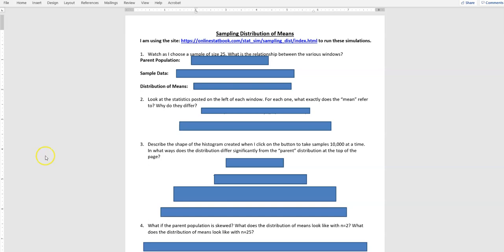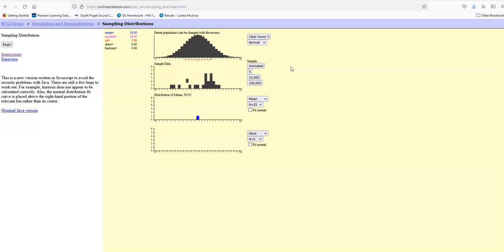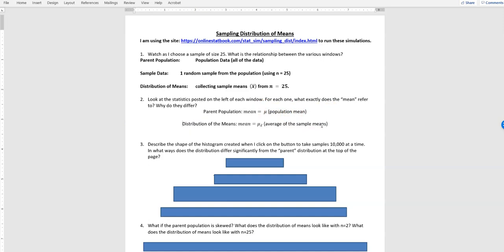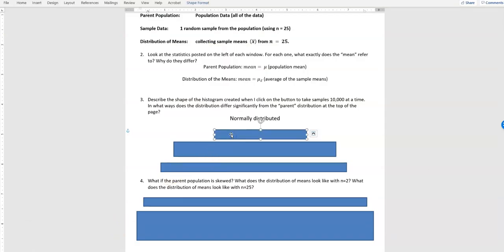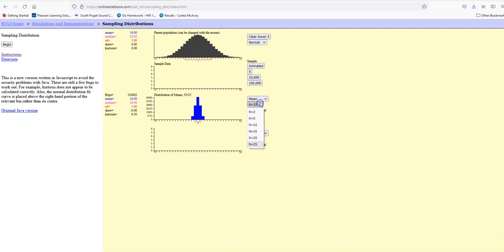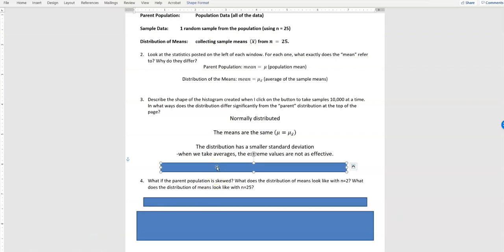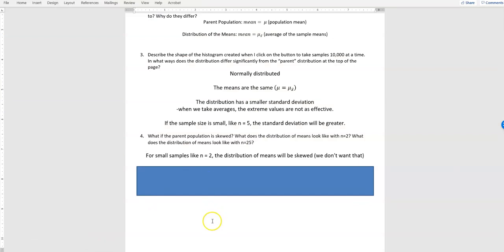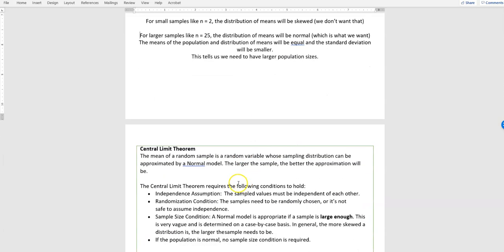Sampling Distribution of Means and Central Limit Theorem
A simulation to explain the similarities and differences between a parent population and the Distribution of Means from samples of that population.
Also, the Central Limit Theorem is defined.